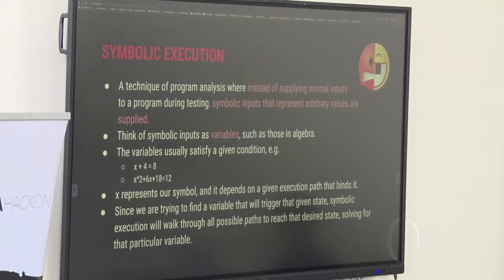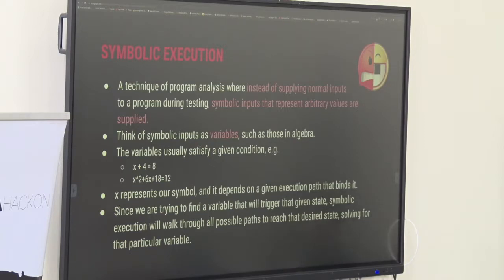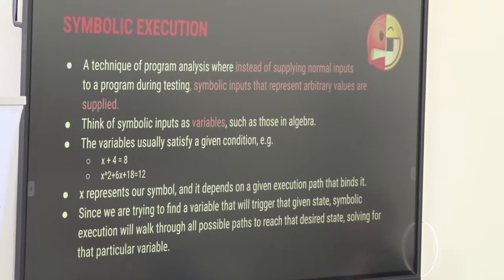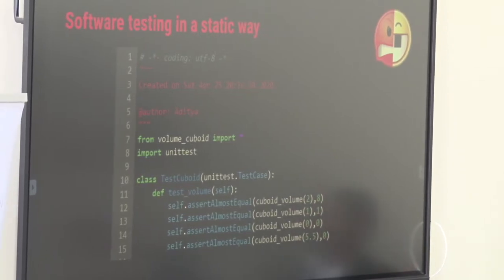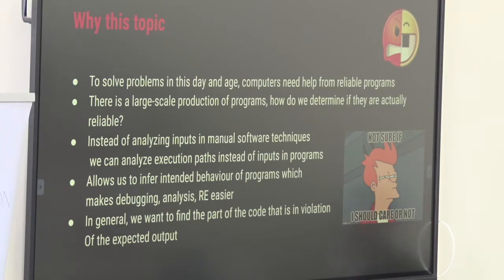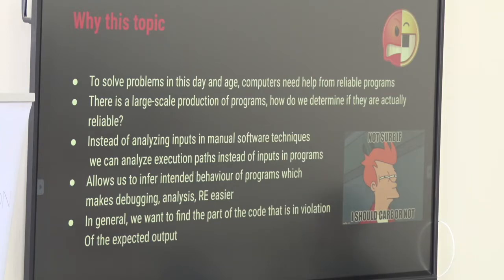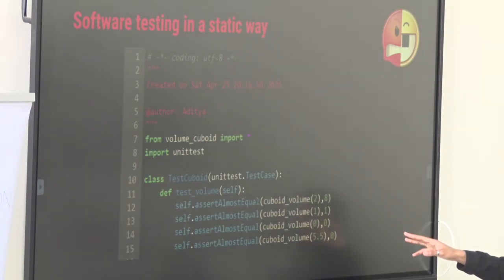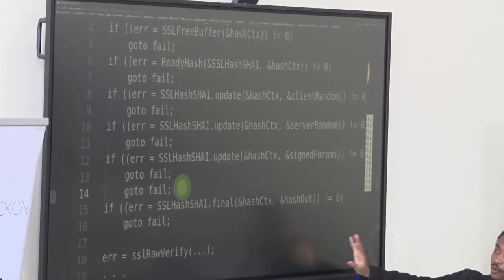Trevor Saudi - Symbolic Execution and Program Analysis : BSides Nairobi Conference 2022